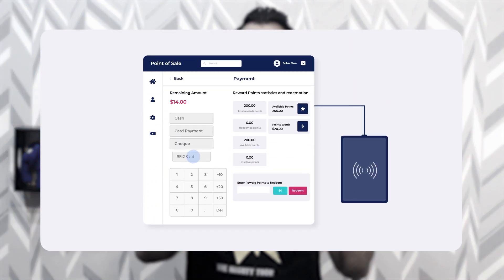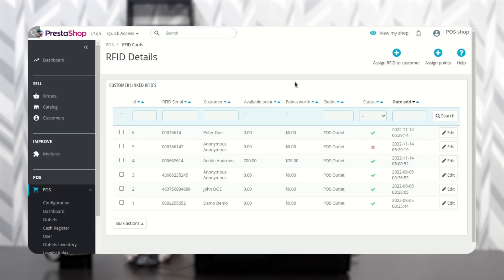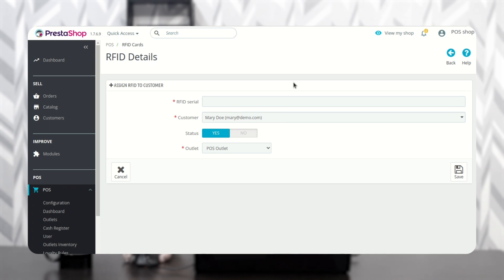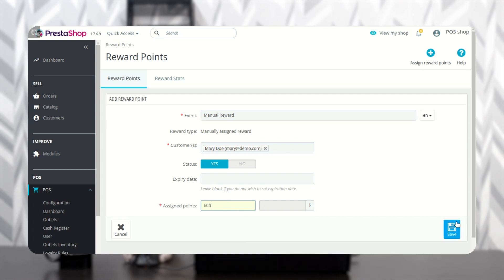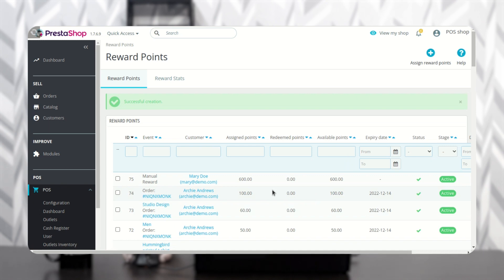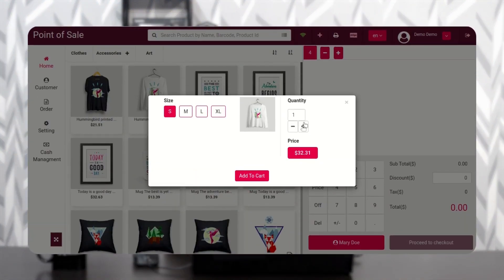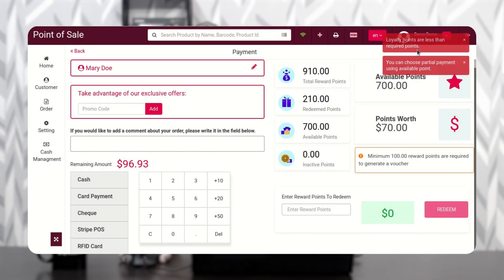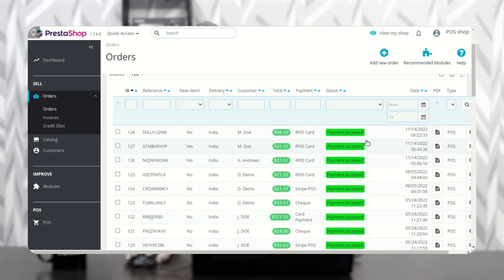PrestaShop POS RFID based Loyalty Management - Workflow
Let your customers pay at POS using loyalty points through RFID (Radio Frequency Identification) cards. Add RFID details and credit loyalty points to the customers. Customers can use the loyalty points to purchase products in POS. Customers just need to tap their cards on the RFID card reader device to complete the payment.

2. Raise a Ticket via our HelpDesk system